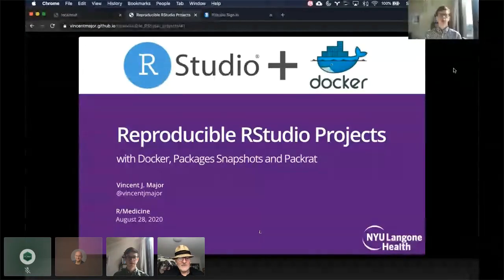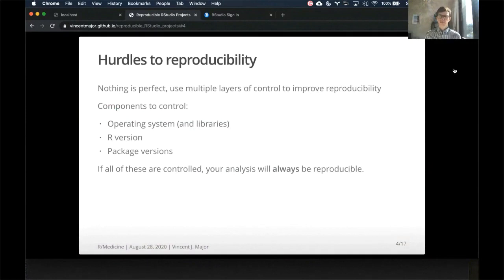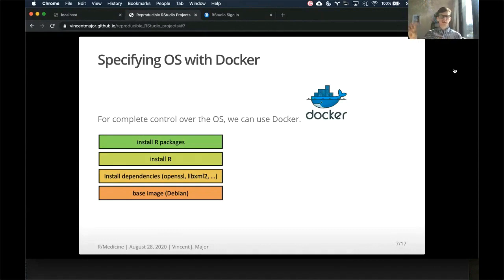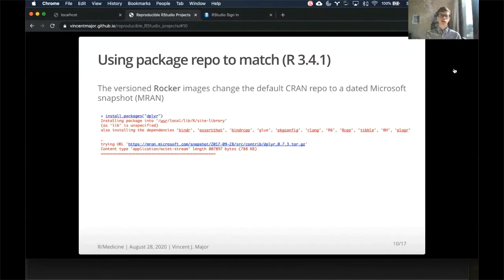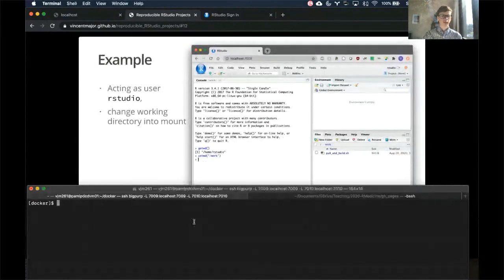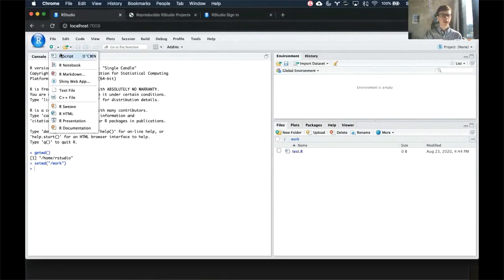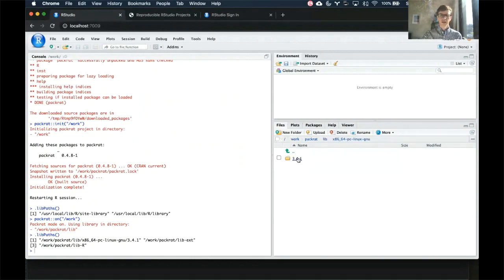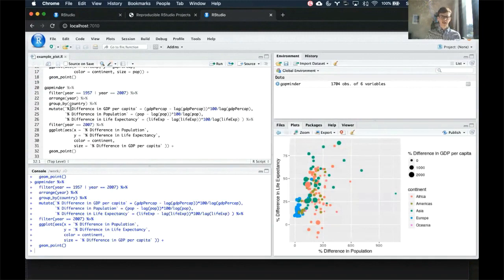Reproducible RStudio Projects with Docker, Packages, Snapshots and Packrat (Vincent Major)